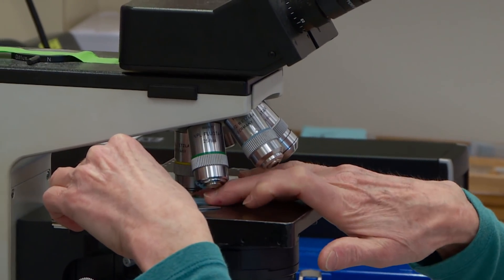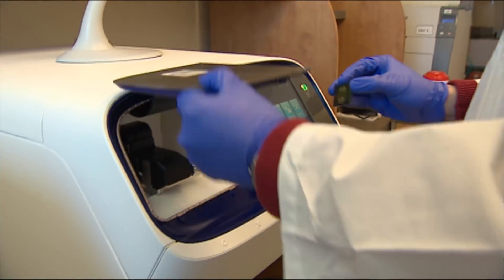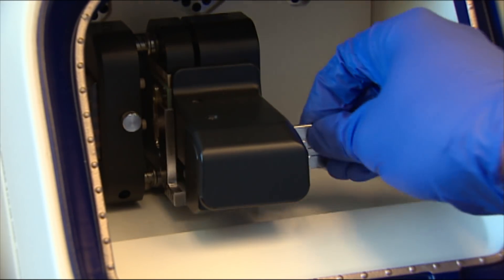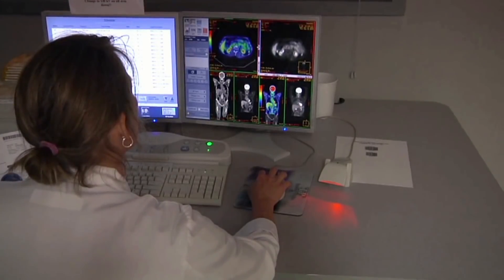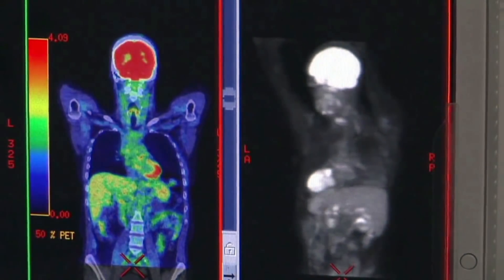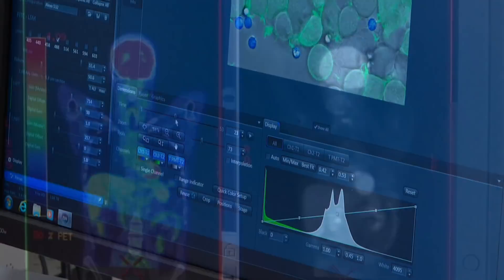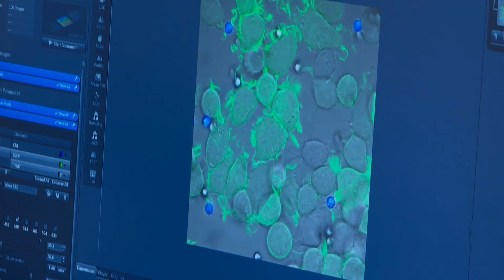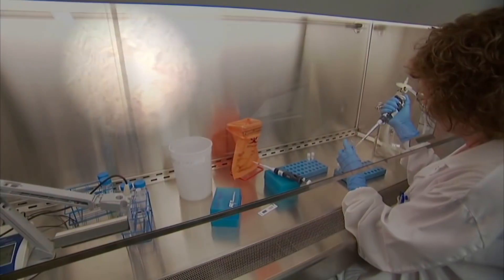Scientists develop 10-minute cancer test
Australian scientists say they've developed simple colour-change test that can detect cancerous cells with 90 per cent accuracy. It can be used to detect lymphoma and cancers of the breast, prostate and bowel, they said, but does not reveal where or how serious the cancer is.